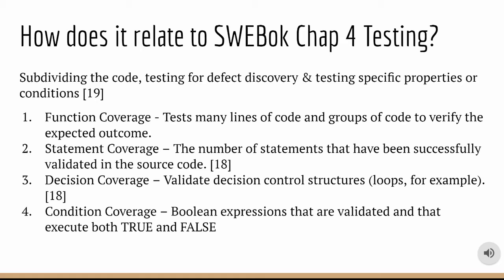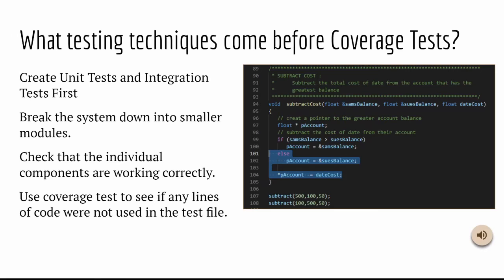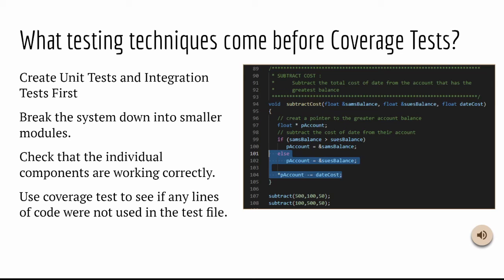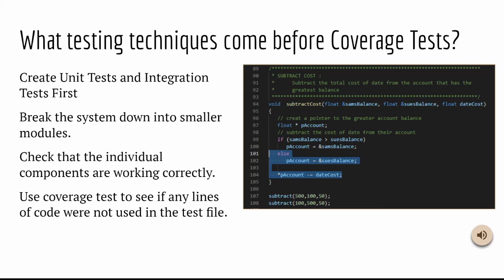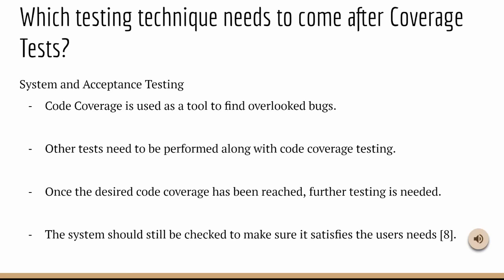CSE 270 Code Coverage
Basic overview of code coverage in software engineering.